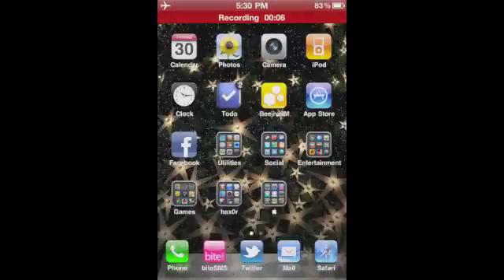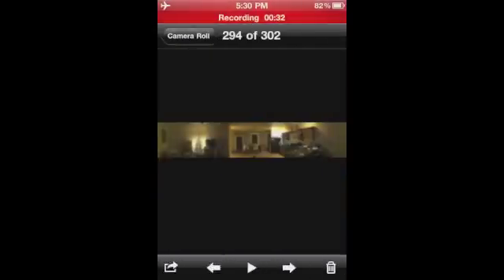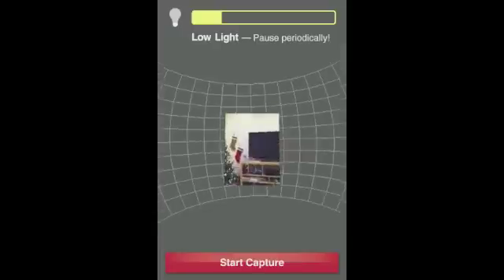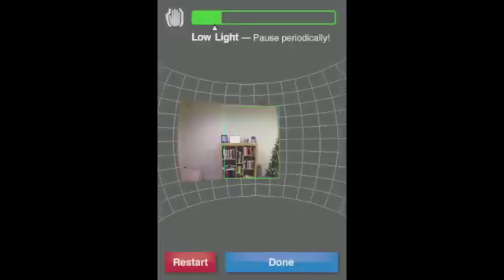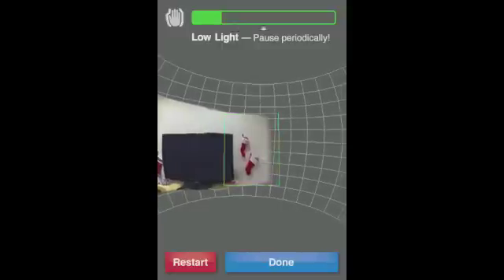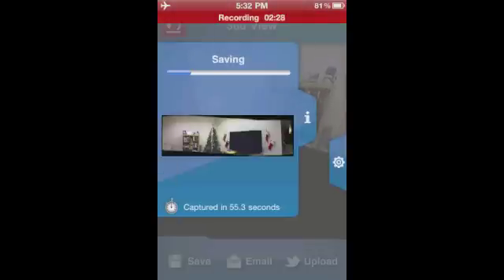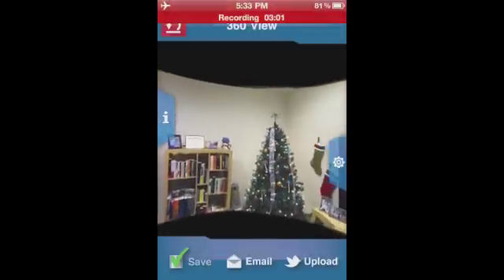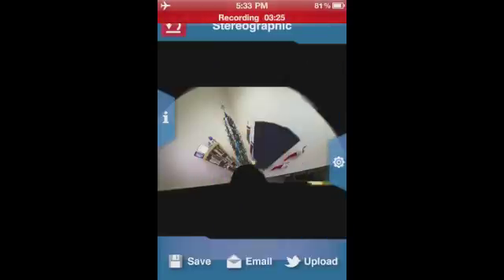360 Panorama for iPhone - App Review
360 Panorama from Occipital allows you to add even more photo capabilities to your iPhone.  It will implement the gyroscope feature in order to allow you to capture real time panoramic images right to your iPhone